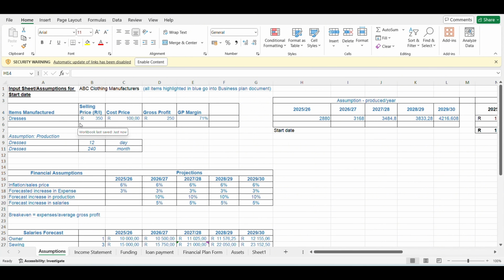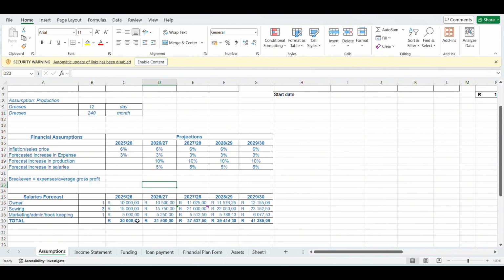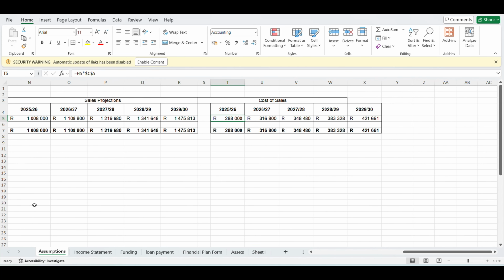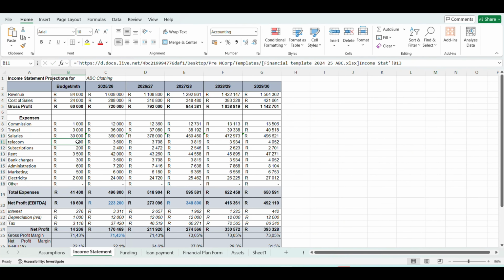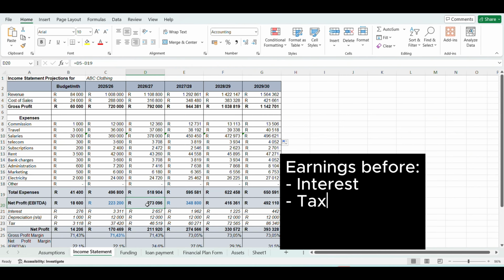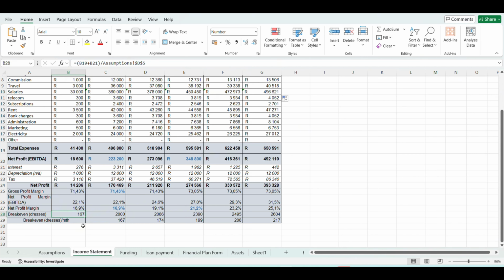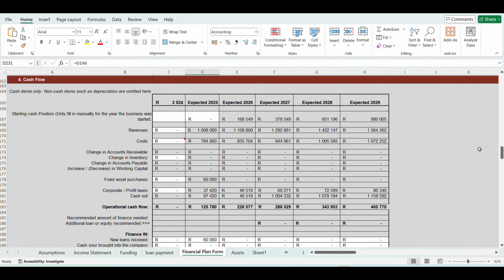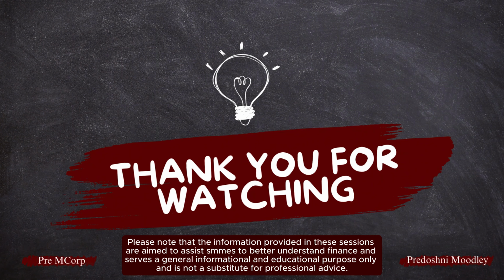Ep 5: Financial Projections for SMMEs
This video explores how to do financialprojections, incomestatements, balancesheet and cashflow statements for smmes.

Pre MCorp offers mentoringandcoaching videos for small business - Focusing on businessconcepts such as strategy, marketing and finance
I also offer virtual mentoring and coaching sessions for smmes , development of businessplans and training.